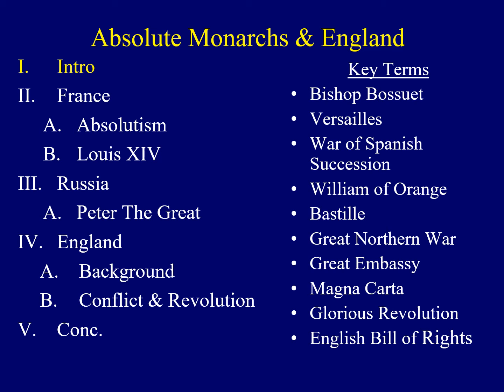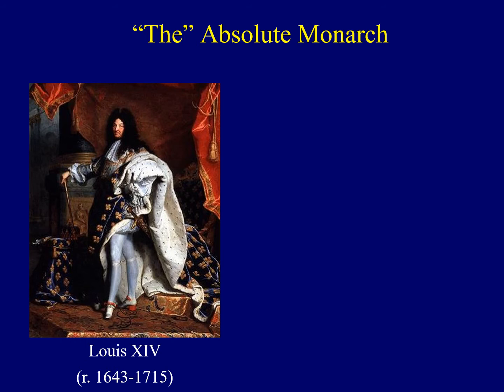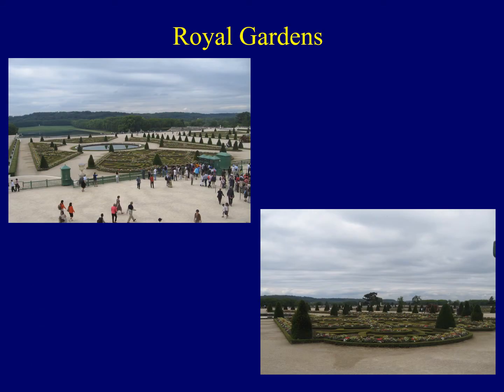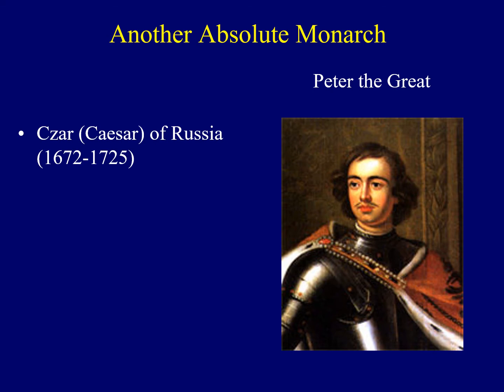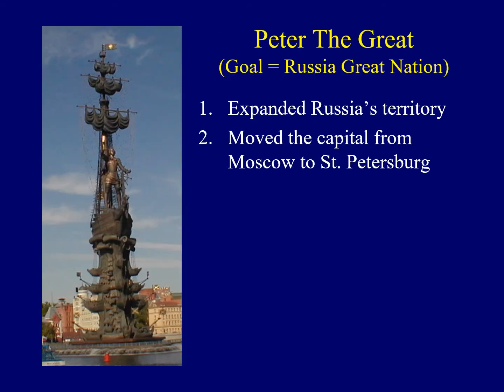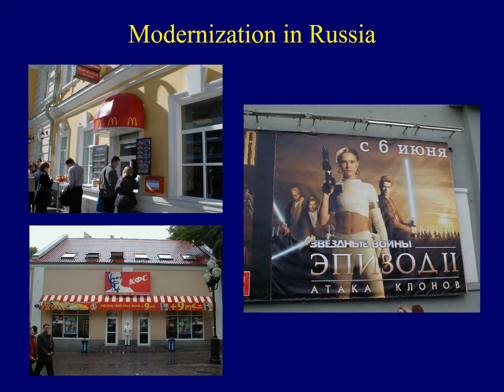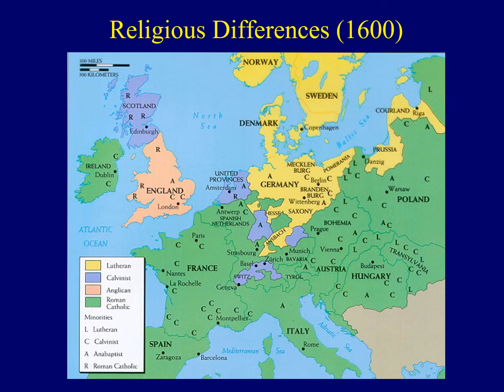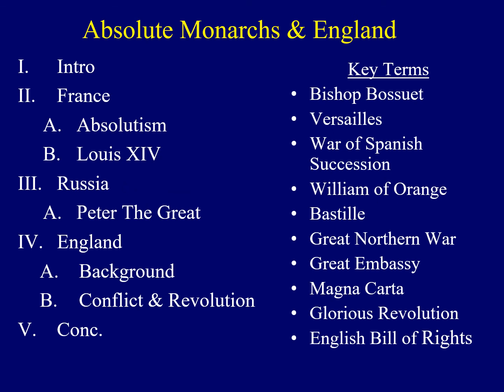02 Absolute Monarchs 2021